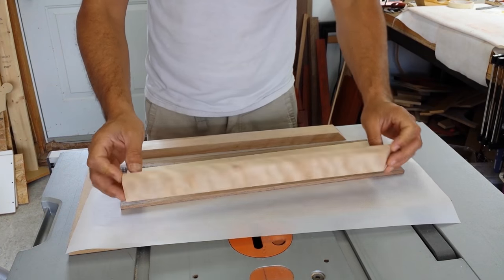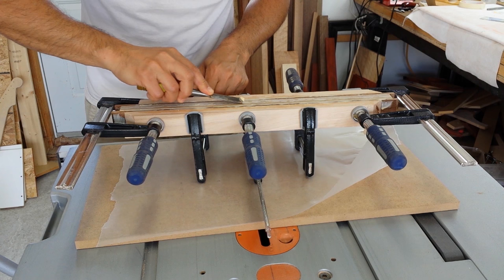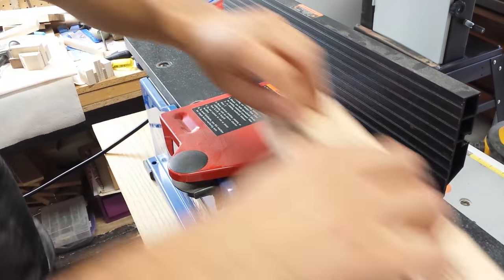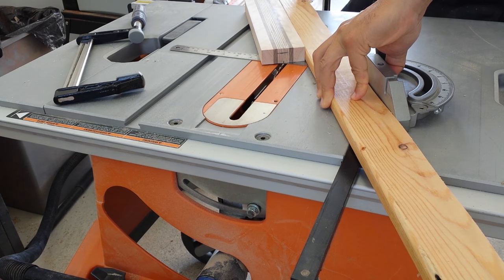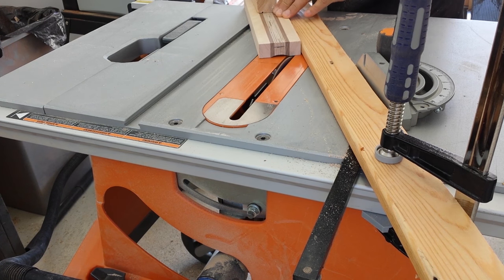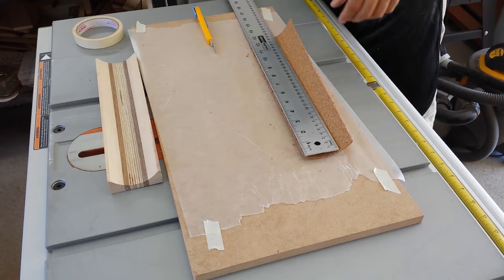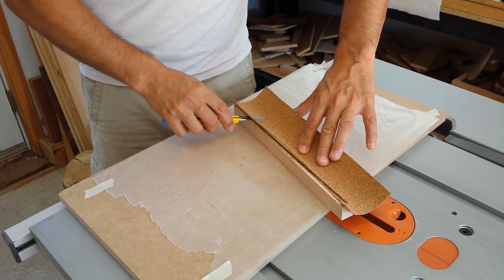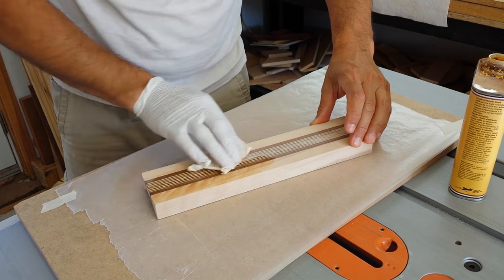How To Make A Neck Support Caul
I show the steps in the making of a guitar neck rest caul.

The cove cut angle will depend on the desired width and depth of the cut. Once you know the width and depth, you input them in a cove cut calculator to get the mitre gauge angle. Here are some online cove cut calculators:
(PDF with a built-in calculator)